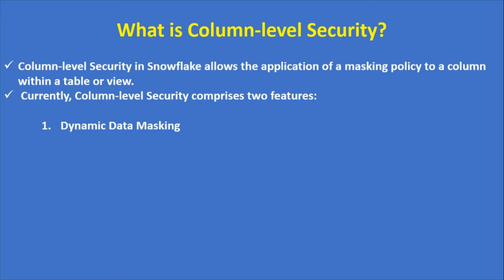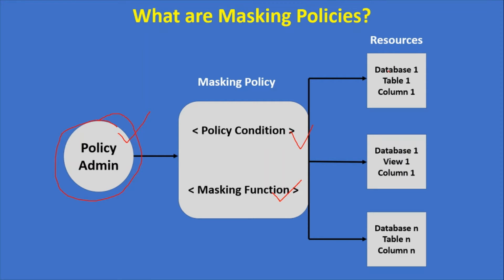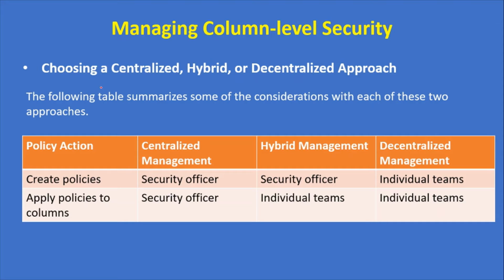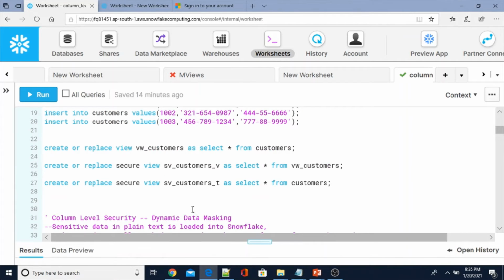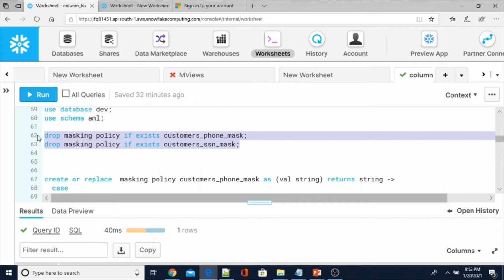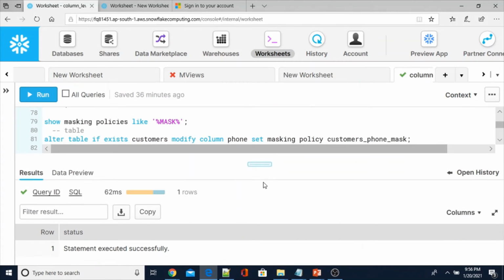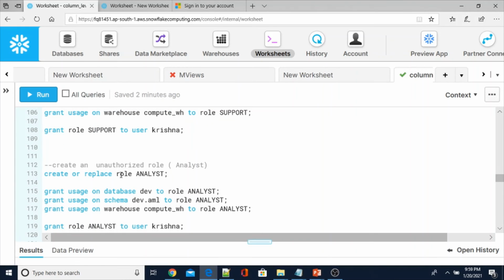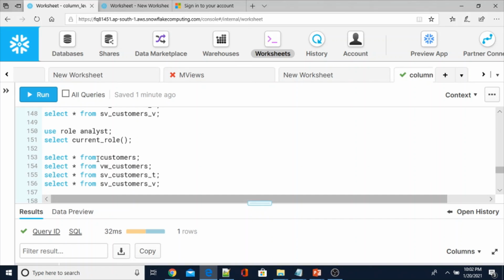What is Column level Security? | Dynamic Data Masking | Snowflake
In this video, I talk about column level security using the dynamic data masking in snowflake cloud data warehouse db.

Column-level Security in Snowflake allows the application of a masking policy to a column within a table or view.
Currently, Column-level Security comprises two features:

External Tokenization

Dynamic Data Masking is a Column-level Security feature that uses masking policies to selectively mask plain-text data in table and view columns at query runtime.

Introduction - 00:00
What is column-level Security? - 00:05
Demo - 07:49